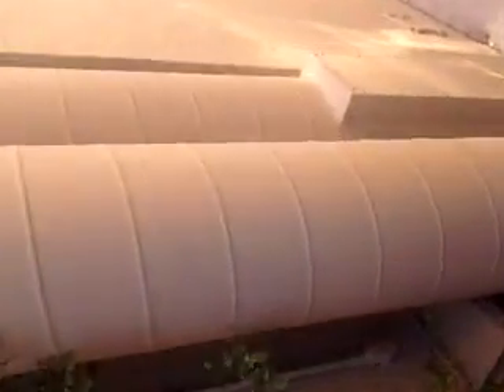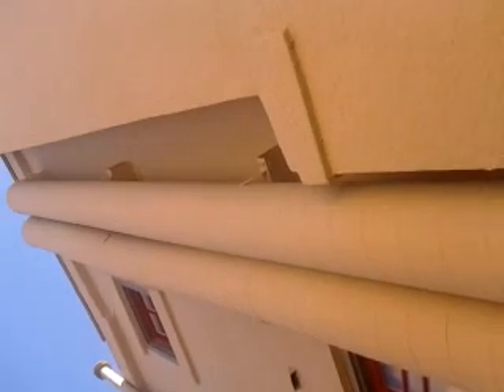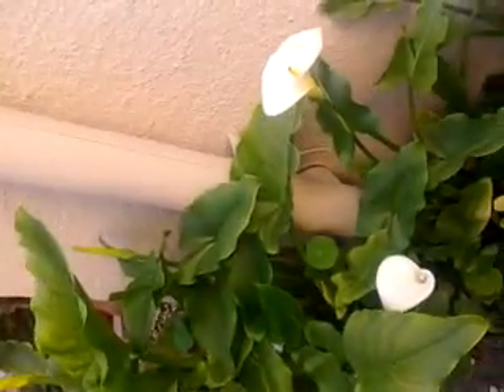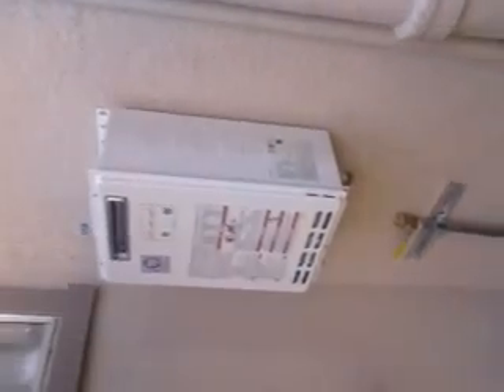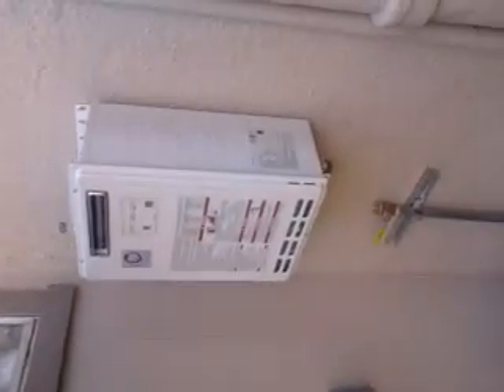Curtis Latson Services Installation of a Hvac syst